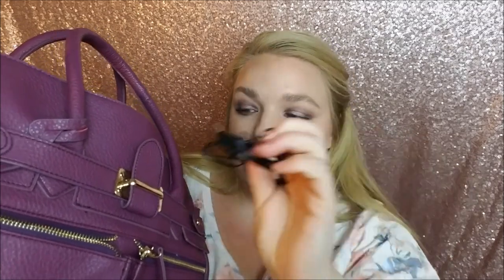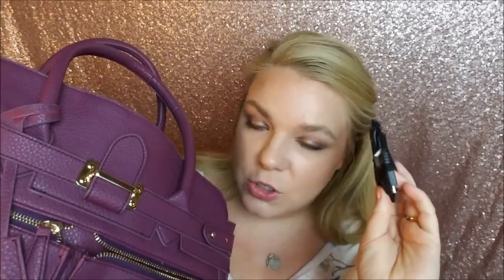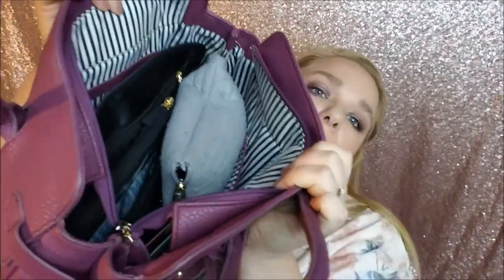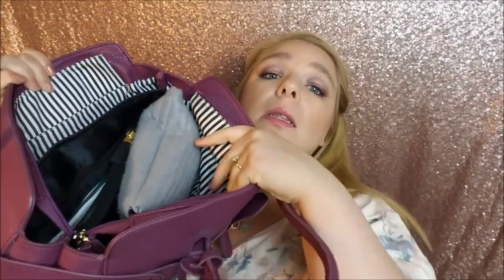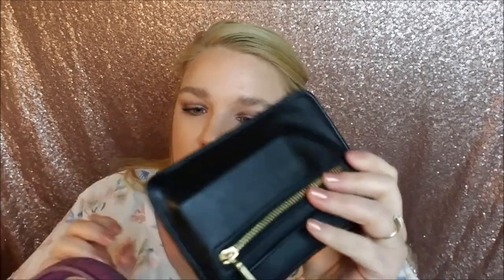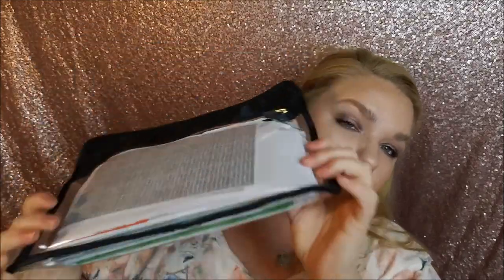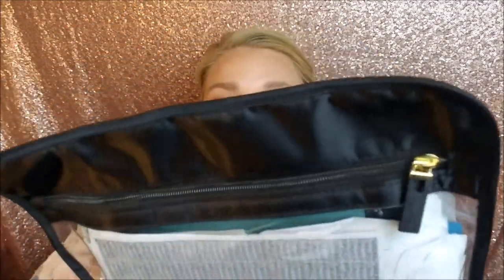What's In My BAG?! | Organizing Tips + Randomness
All kinds of good info down here! Check it out!

Hey everybody! Today’s video is a fun little What’s In My Bag! I hope you like seeing all the random little tids and bits I haul around haha. And also take away a few organizing tips to use in  your own bag. Links below for all the little pouches I use. TIP: If you wait for ulta to get the newest patterns of the Tartan+Twine things they put the previous patterns up for half off! Make sure to check the clearance section before you buy!

Pouches I Use - All Tartan+Twine from Ulta (except the Coach wristlet, which I think was a Madison leather one from long ago)

Felt divided pouch (similar)

Mesh 2 zip pouch

Large clear pouch

Get paid for shopping?! Um yes please! I’ve earned over $250 in cash back so far with Ebates! What are you waiting for?! Sign up below! This link gives you and me both some extra cash back!

These links have "magik" in the url. They earn a small (very small, like pennies) commission if you shop through them. Any money earned on my channel goes right back into providing content for it. :)

All items featured were purchased by me with my own money. I do not accept money in exchange for positive reviews and am dedicated to always giving my honest opinion, even when it’s sassy :) My opinions are always my own and not relative to any one person or company.